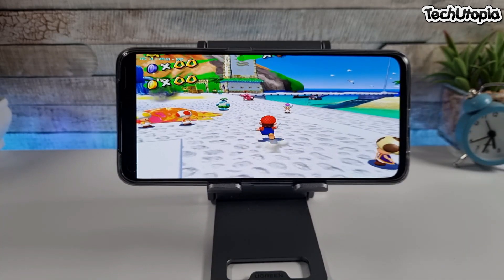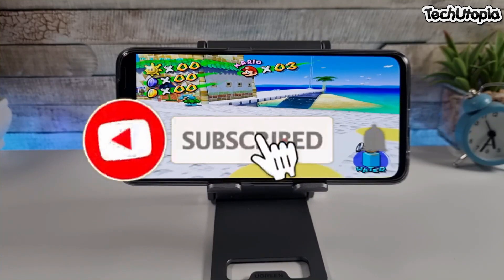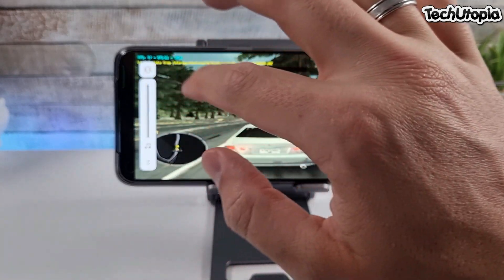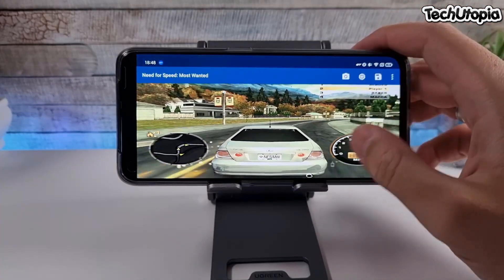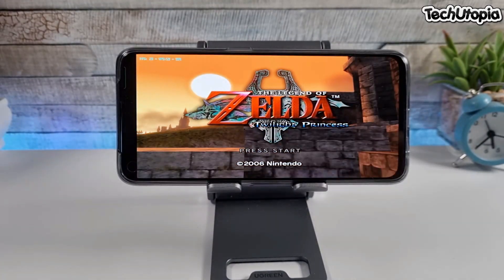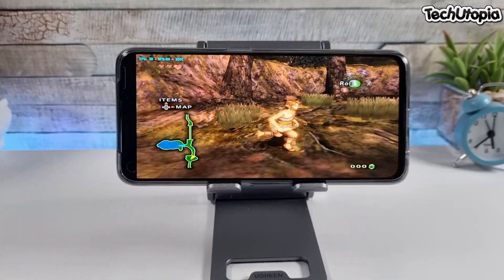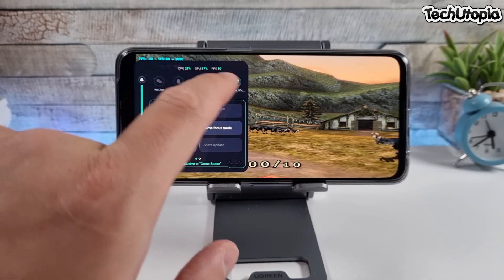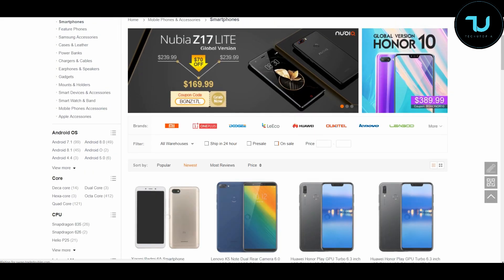Realme GT Neo Dolphin emulator Super Mario Sunshine/Realme GT Neo Need for Speed Most Wanted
➡️Poco X3 Pro Aliexpress
➡️Poco F3 Aliexpress